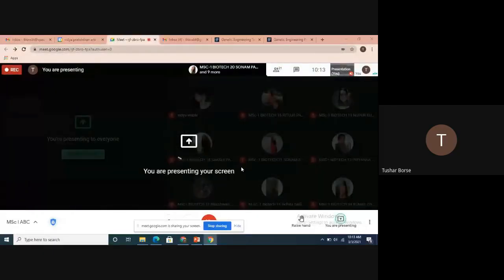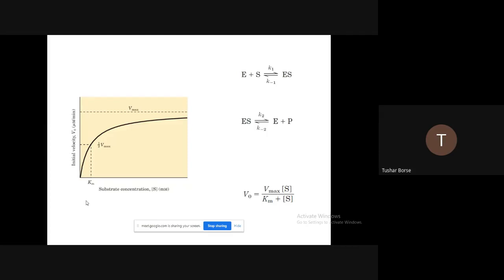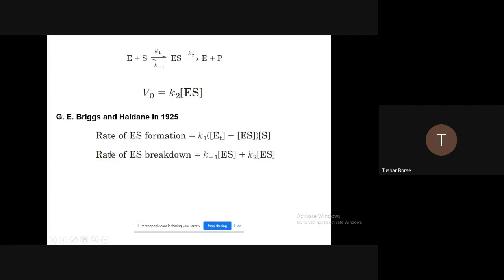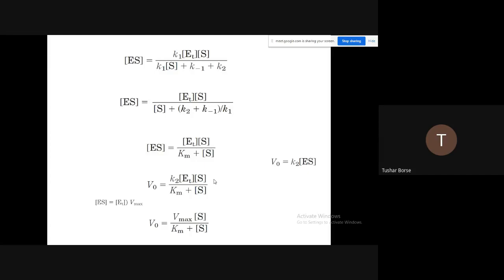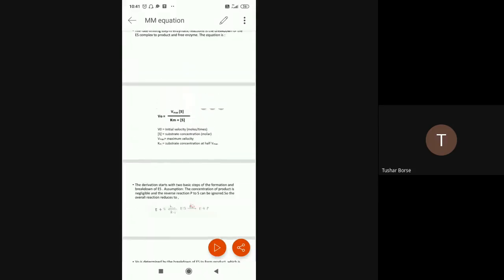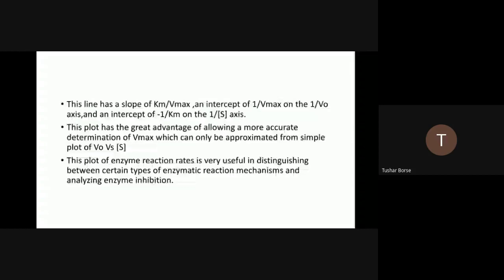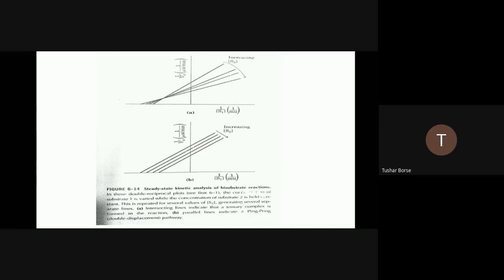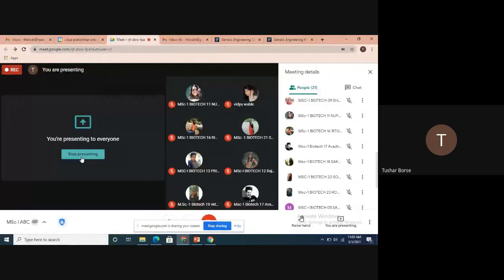Enzyme kinetics MSc I ABC 2021 03 02 at 20 36 GMT 8